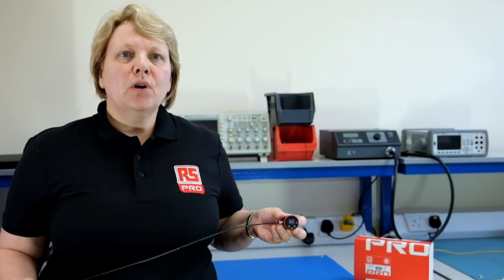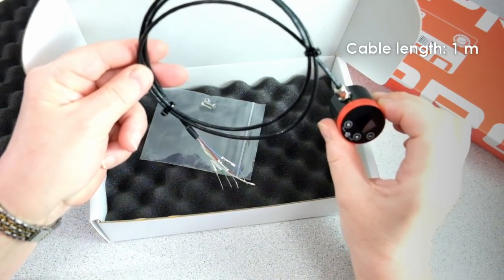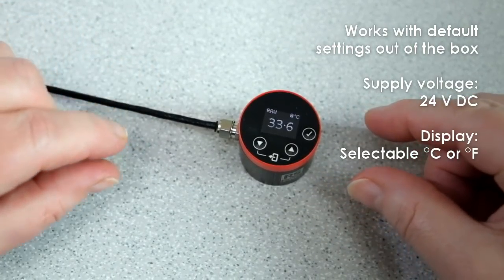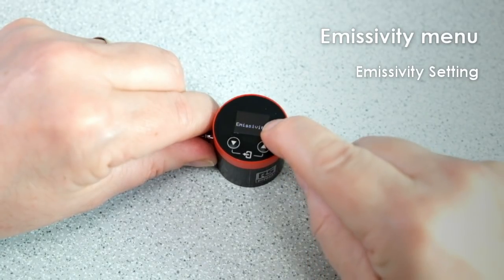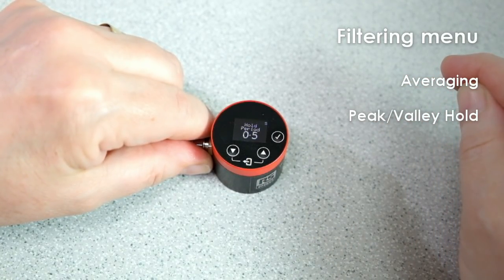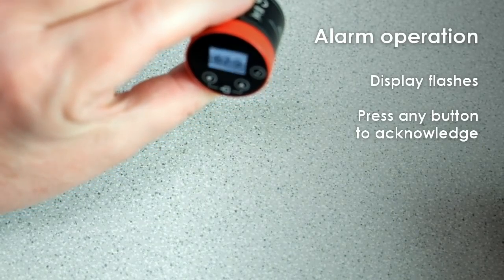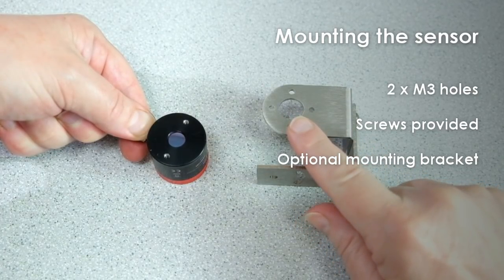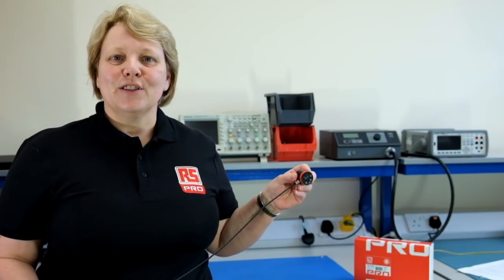RS PRO Infrared Temperature Sensor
RS Pro Non-Contact Infrared Temperature Sensors The temperature sensor is an extremely small, with side-entry cable making it ideal for mounting in tight spaces. Featuring configurable parameters for temperature range, alarm output and emissivity settings to give full control of temperature sensing requirements. Measures from 0 ºC to +1000 ºC accurately and consistently.